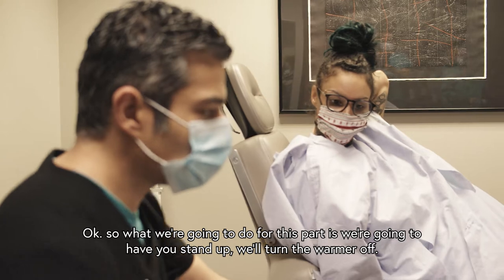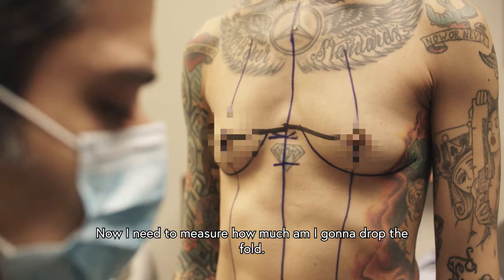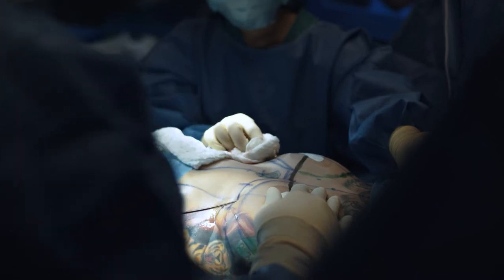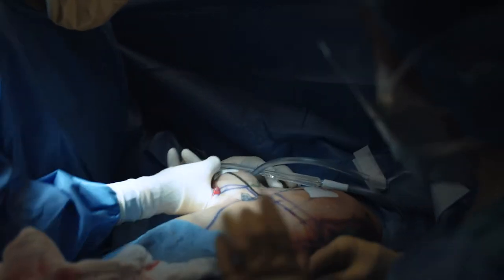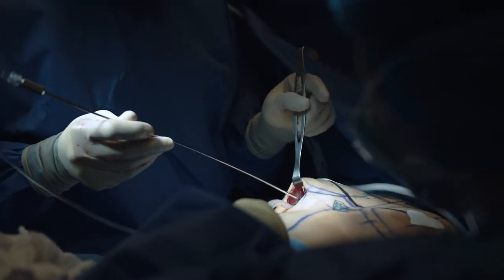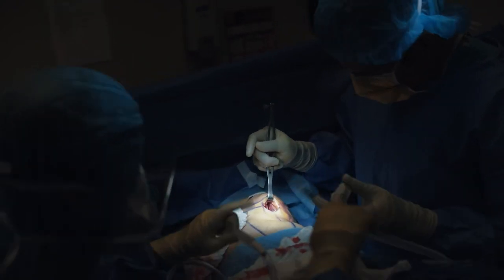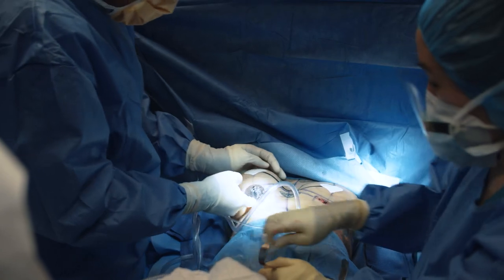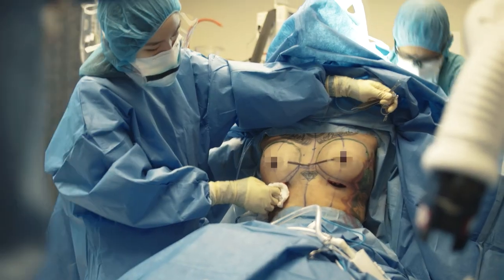realdrseattle | Breast Augmentation (full)